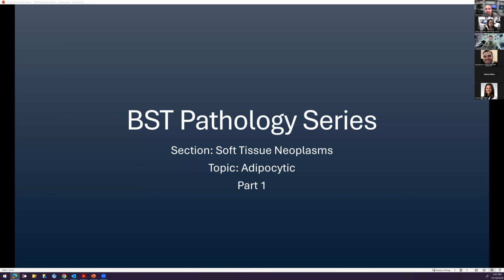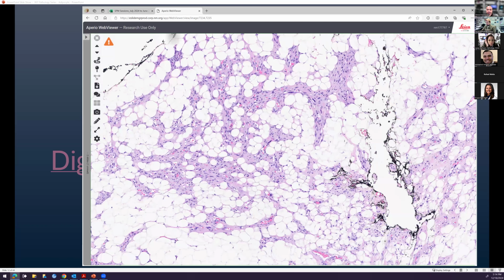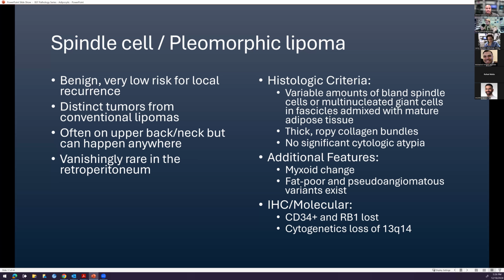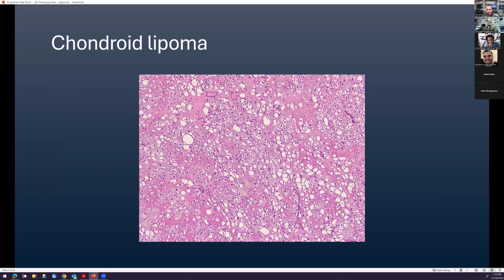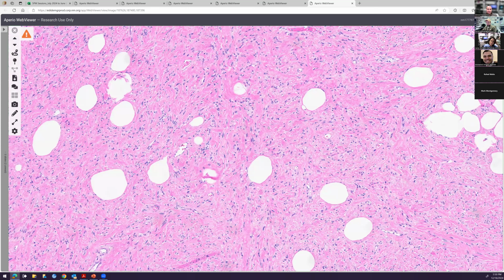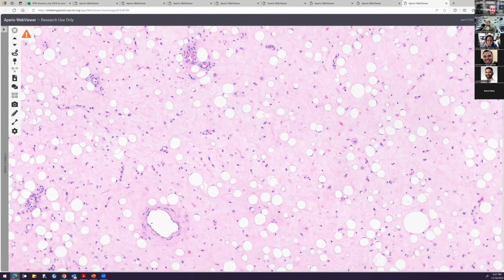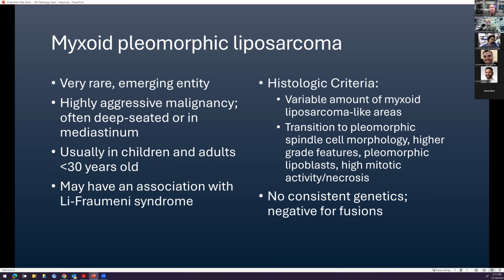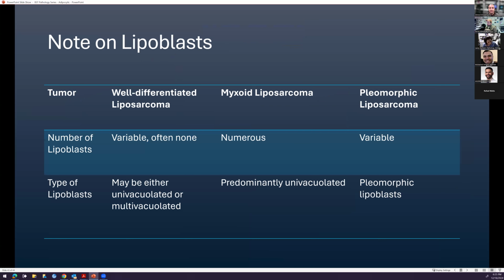Adipocytic Lesions: Comprehensive Guide with Diagnostic Criteria, IHC, and Molecular Findings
Explore the comprehensive world of adipocytic tumors in this in-depth session covering benign and malignant lesions. Perfect for medical residents, pathologists, and healthcare professionals, this video includes:

• Diagnostic criteria for differentiating adipocytic tumors.

• Relevant immunohistochemistry (IHC) markers and their interpretation.

• Key molecular findings for accurate diagnosis.

• Practical tips for approaching challenging cases.

This session combines histological, immunohistochemical, and molecular insights, giving you a well-rounded understanding of these important lesions.